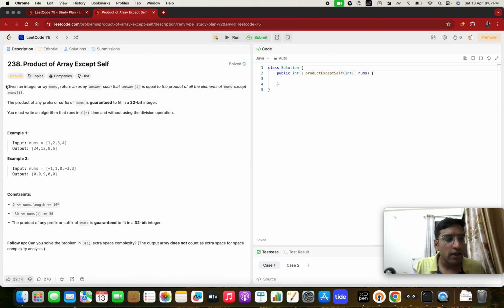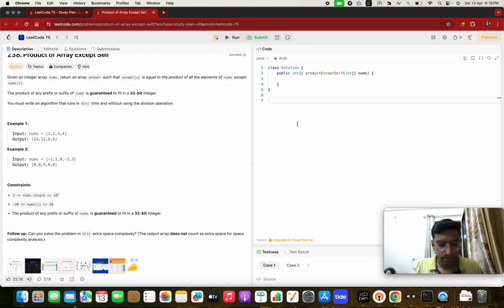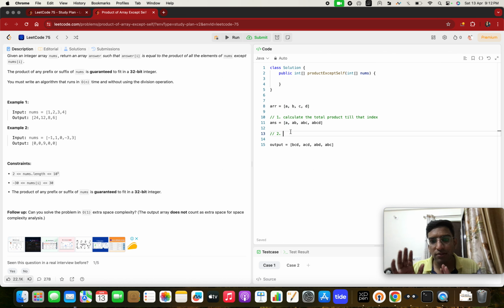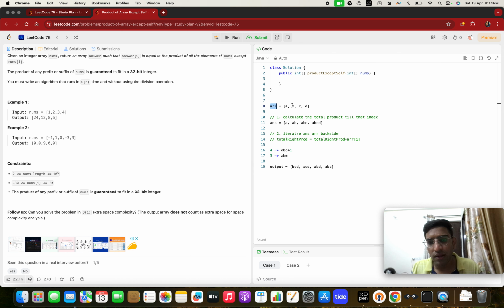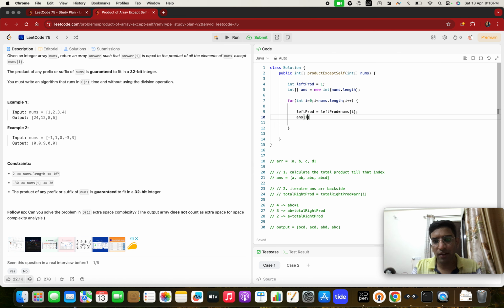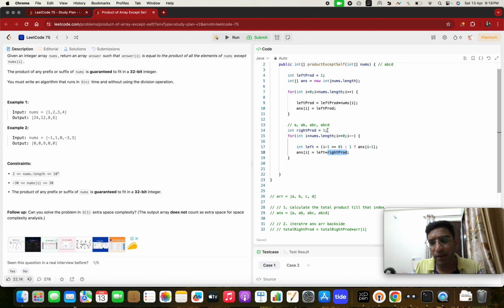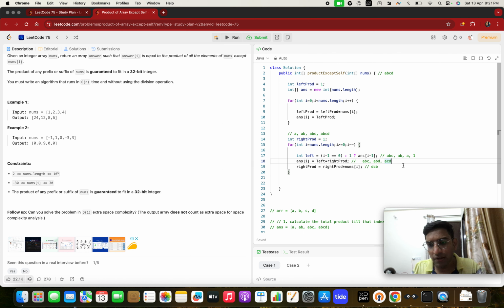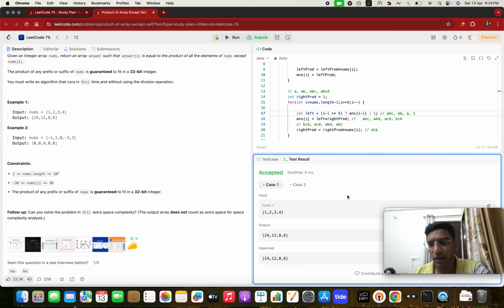Day 7 of the 75-Day LeetCode Challenge:238. Product of Array Except Self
"238. Product of Array Except Self"